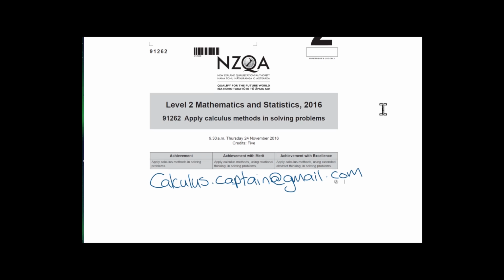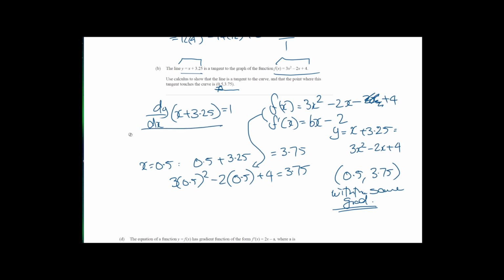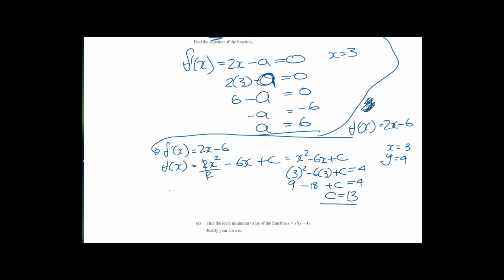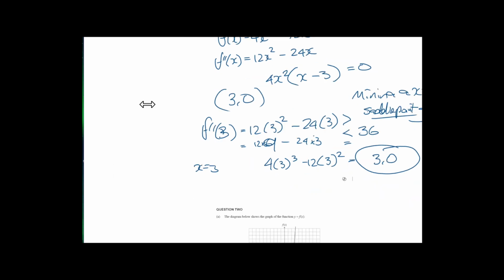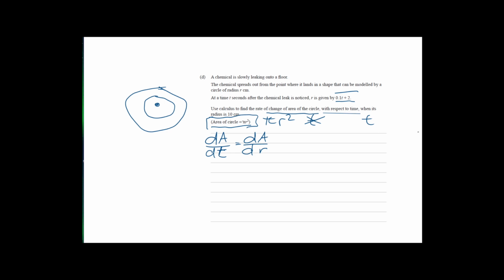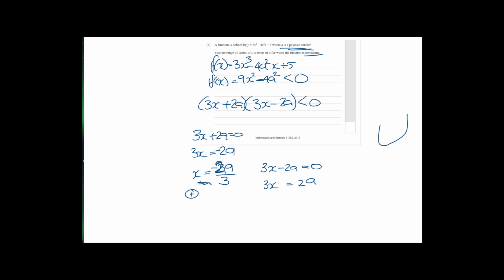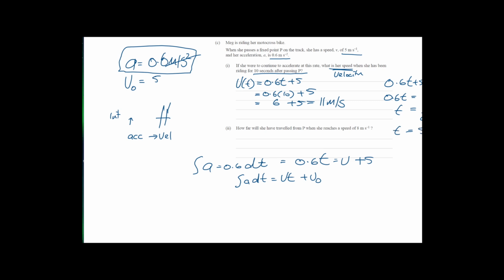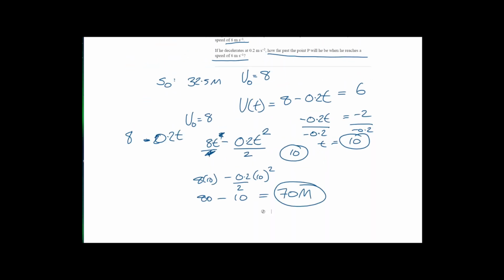2016 NCEA Level 2 Calculus Exam Walkthrough (Full Paper, Step-by-Step)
Smash the 2016 NCEA Level 2 Calculus paper with this full walkthrough. We go question-by-question, showing the method, common traps, and quick checks so you can earn Merit/Excellence marks. Perfect revision for AS91261 Differentiation and linked skills from algebra, graphs, and optimisation.
What you’ll learn:
• Interpreting function graphs & rates of change
• Differentiation rules
• Tangents, normals & turning points
• Optimisation word problems (max/min)
• Units, justification, and tidy working for E-grade.
 Pause/rewind as needed—and try each question before watching the solution.
👊 Shout-out to Dusty Rhodes for the pep talk—“Let’s do that calculus!”